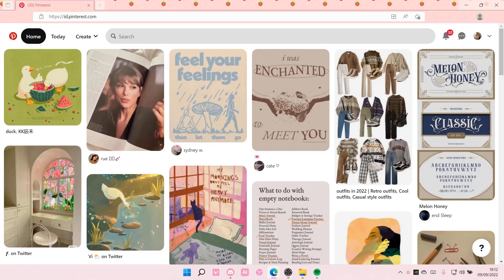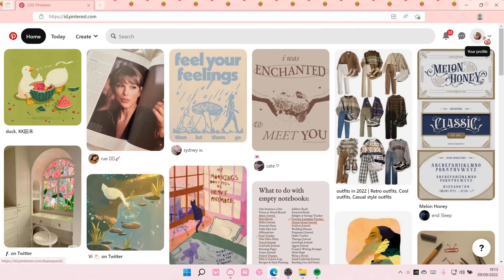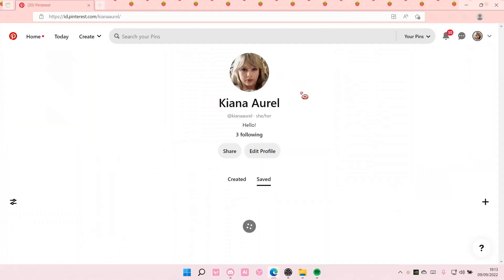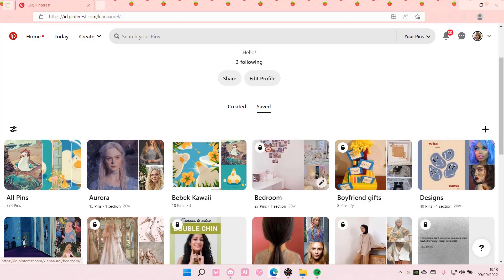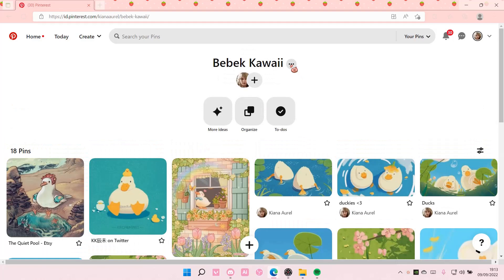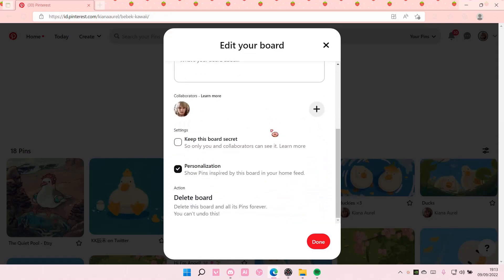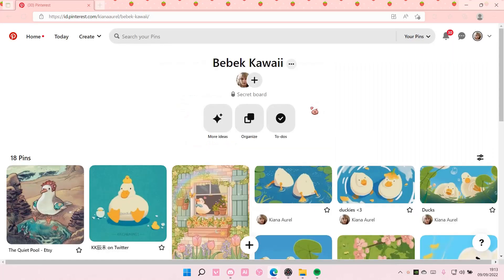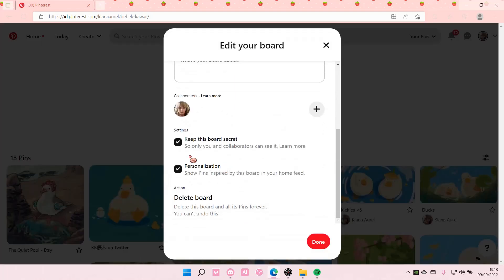[NEED TO KEEP YOUR PINTEREST BOARDS A SECRET?] [FOLLOW THESE EASY STEPS]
Make your Pinterest board private or public by watching this tutorial.